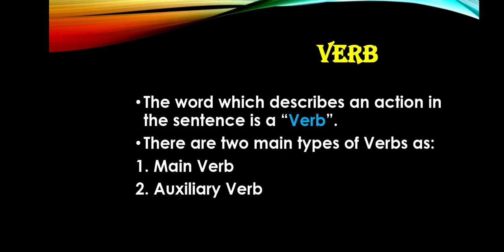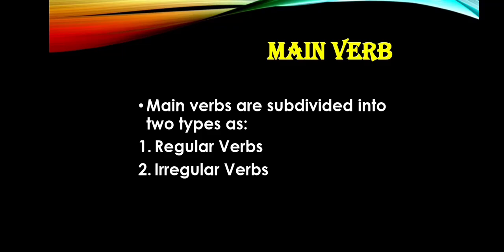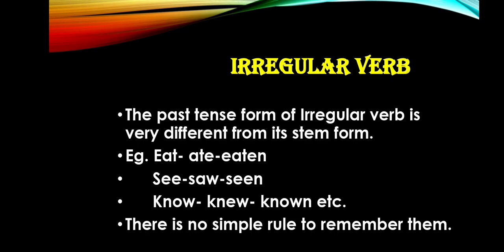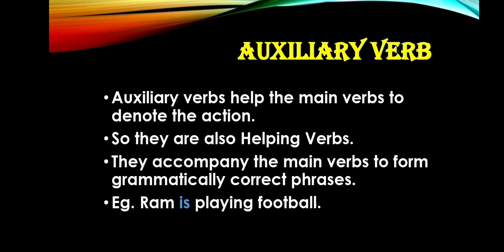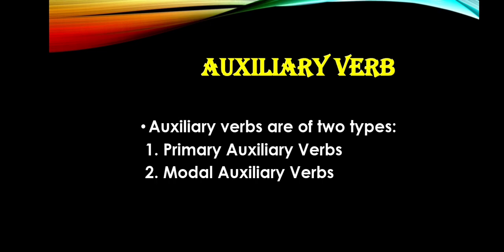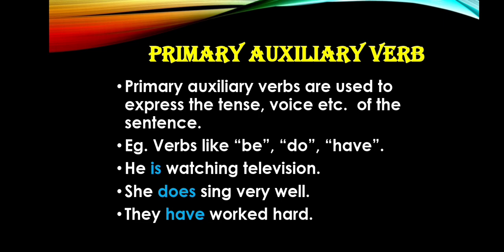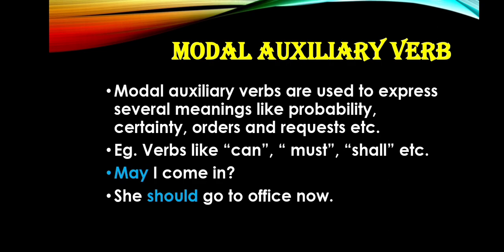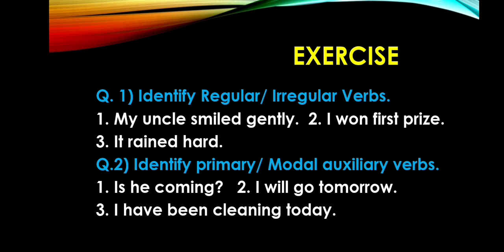Verbs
By Dr. Sonali Pawar